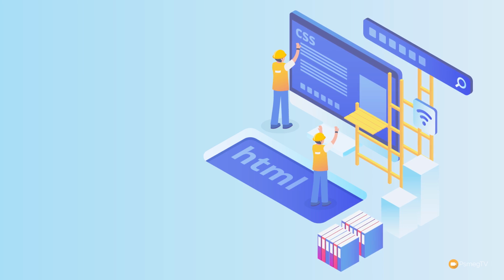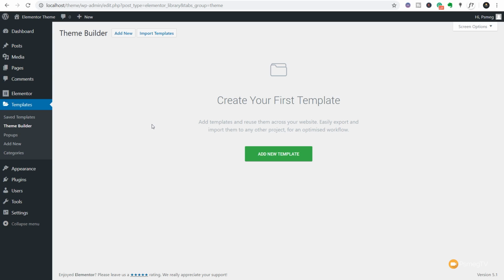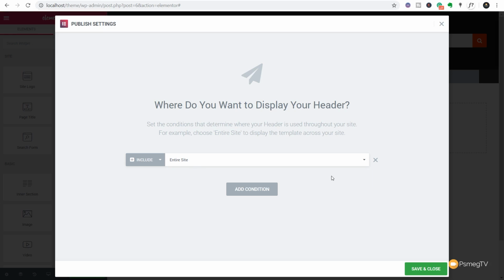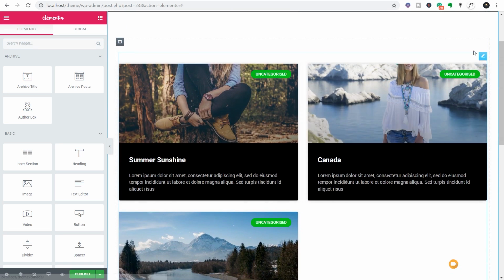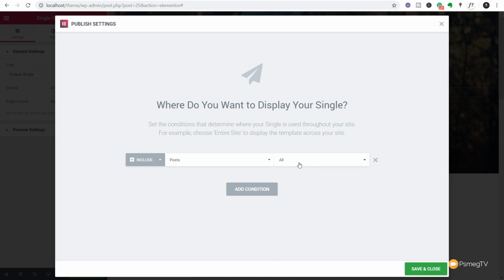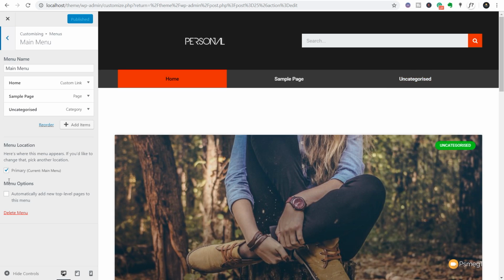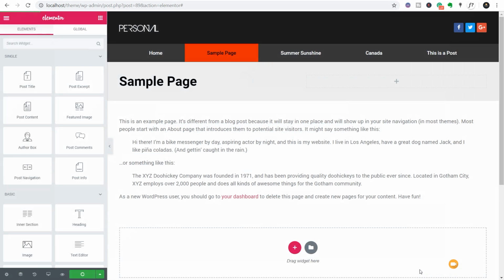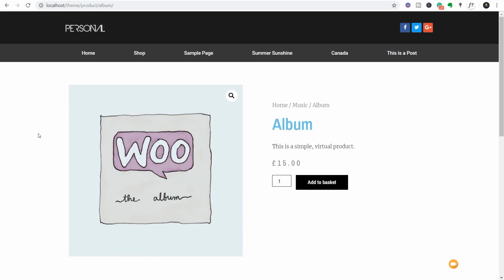How to Use Elementor Pro 2.0 Theme Builder | BEGINNERS GUIDE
Elementor Pro 2.0 Theme Builder

UPDATE: You no longer need to get the Hello theme from GitHub - It is available via the normal theme panel inside WordPress

Probably one of the easiest ways to build your own WordPress theme designs is to use Elementor Pro, the WordPress drag and drop builder. Quickly create archives pages, single pages, headers and footers and so much more, all inside a drag & drop interface.

In this beginners guide, I'll take you through the fundamental tools & skills used in the Elementor Theme Builder to build your own website and core theme pages, quickly and without any technical jargon.